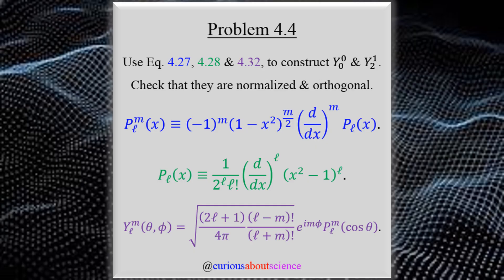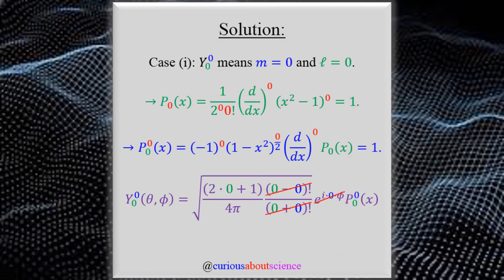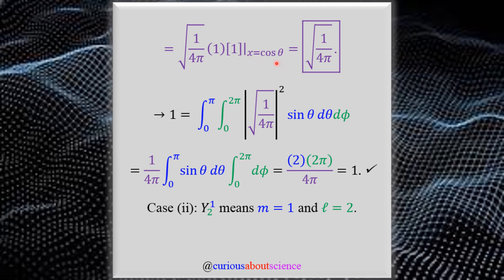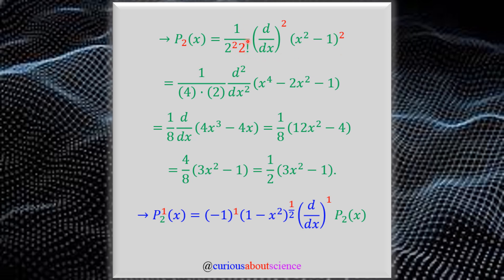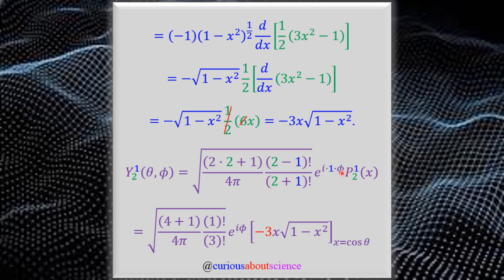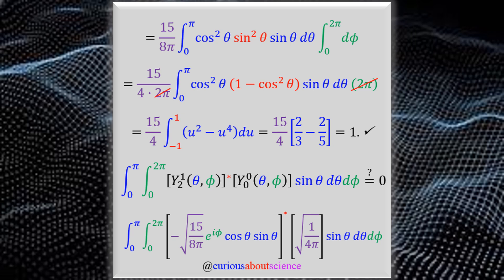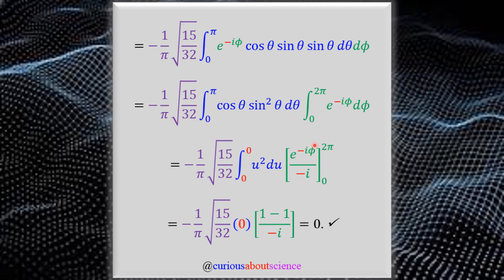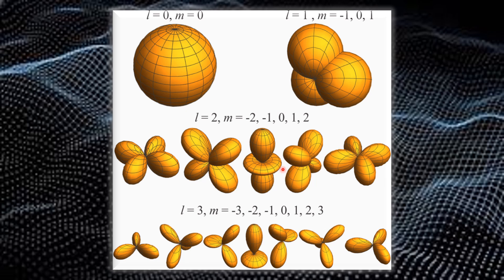Problem 4.4 - 3D Schrödinger Eq ⇢ Calculating Spherical Harmonics: Introduction to Quantum Mechanics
Separating the spherical spatial function into a 𝘙𝘢𝘥𝘪𝘢𝘭 𝘌𝘲𝘶𝘢𝘵𝘪𝘰𝘯 and an 𝘈𝘯𝘨𝘶𝘭𝘢𝘳 𝘌𝘲𝘶𝘢𝘵𝘪𝘰𝘯. The angular equation solution, once normalized, is the spherical harmonic that we are tasked with finding for various levels of 𝘮 and 𝓁. From which it is verified that they are normalized and orthogonal.

• 𝙿𝚛𝚘𝚋𝚕𝚎𝚖 𝙱𝚛𝚎𝚊𝚔𝚍𝚘𝚠𝚗 𝚃𝚒𝚖𝚎 𝚂𝚝𝚊𝚖𝚙𝚜:
0:00 - Problem Statement & Background.
2:38 - Case (ⅰ): 𝘮=0 and 𝓁=0.
5:15 - Case (ⅰ): Normalize 𝘠₀⁰.
6:12 - Case (ⅱ): 𝘮=1 and 𝓁=2.
9:04 - Case (ⅱ): Spherical Harmonic 𝘠₂¹.
11:17 - Case (ⅱ): Normalize 𝘠₂¹.
13:13 - Orthogonality Check.
15:52 - Graphs. Note ↦
17:37 - Concluding Remarks.

⍟ 𝐂𝐫𝐞𝐝𝐢𝐭𝐬 ⍟
◉ ☞📚📖📓= Griffiths, David J., and Darrell F. Schroeter. “Chapter 4 Quantum Mechanics in Three Dimensions.” 𝘐𝘯𝘵𝘳𝘰𝘥𝘶𝘤𝘵𝘪𝘰𝘯 𝘵𝘰 𝘘𝘶𝘢𝘯𝘵𝘶𝘮 𝘔𝘦𝘤𝘩𝘢𝘯𝘪𝘤𝘴, 3rd ed., Cambridge University Press, 2018, pp. 131–197.